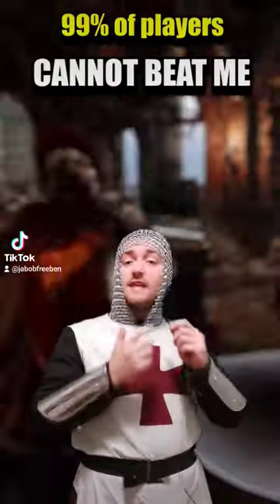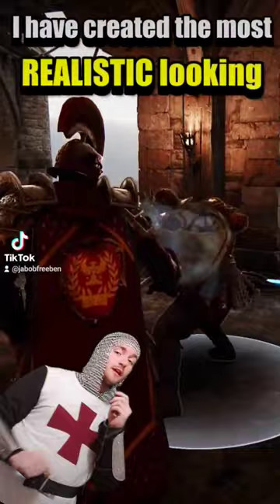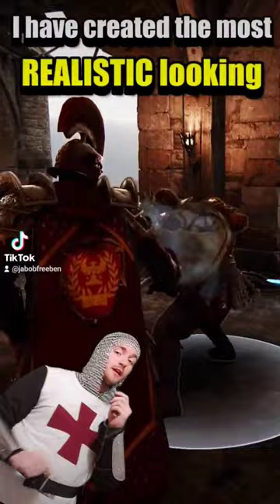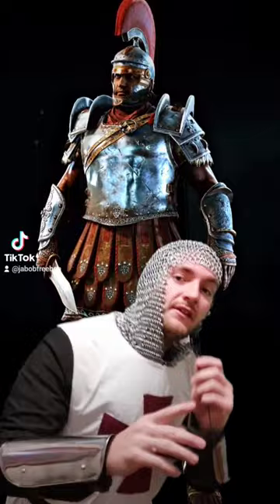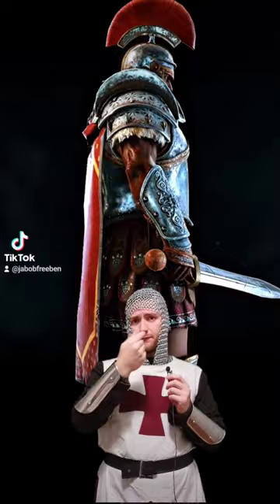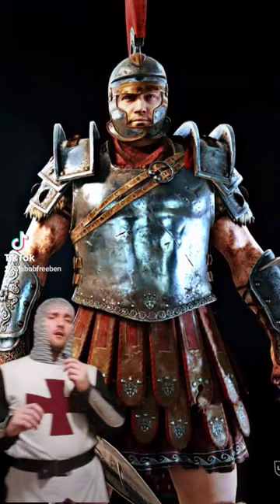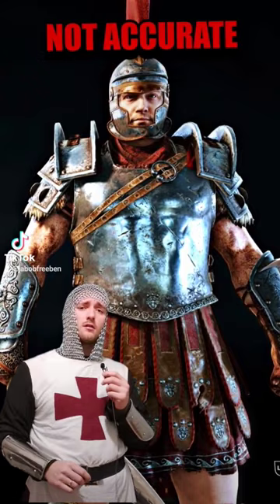✨️ BRAND NEW Realistic Centurion Armor ✨️